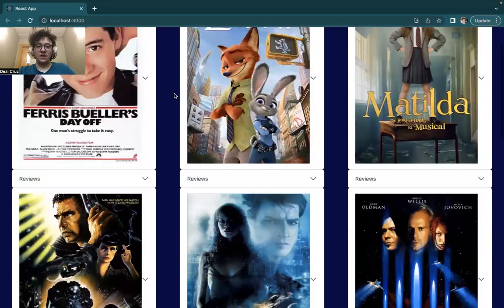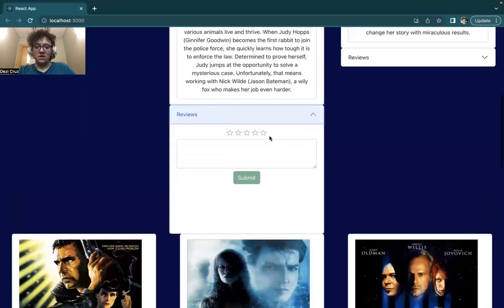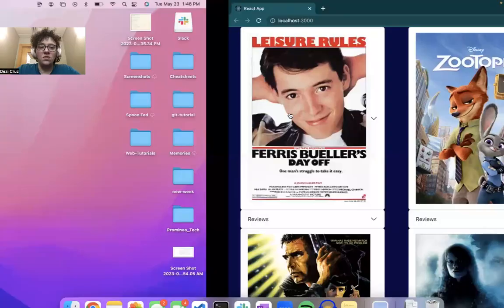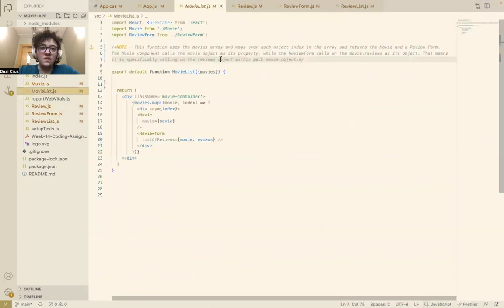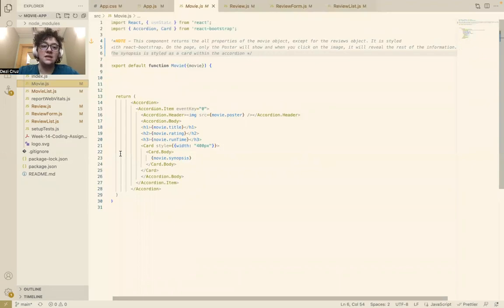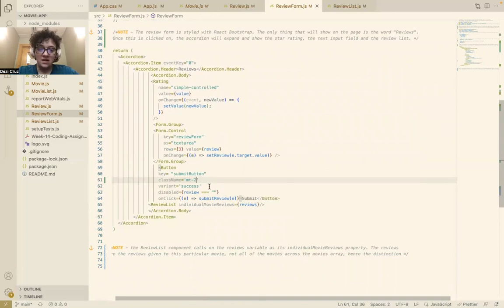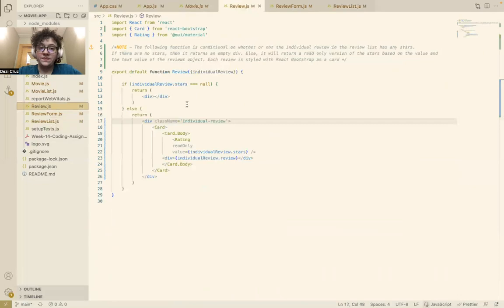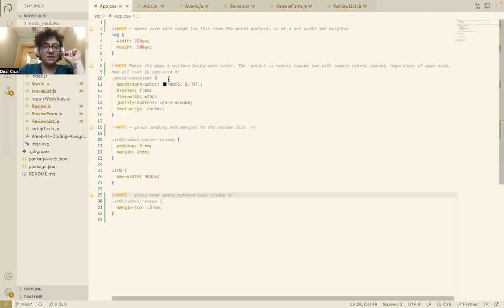Week 14 Movie app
A Movie app that allows you to give a star rating and review to each movie.